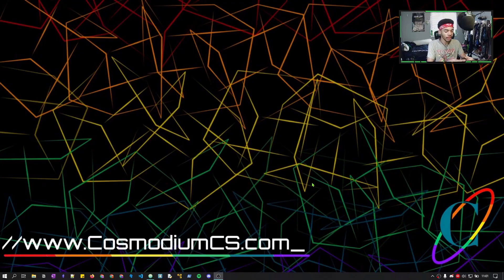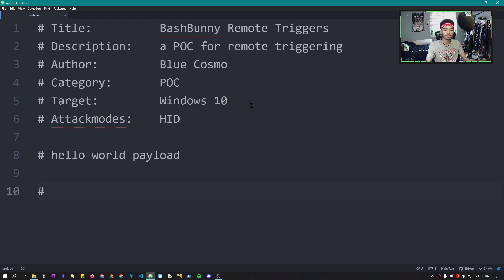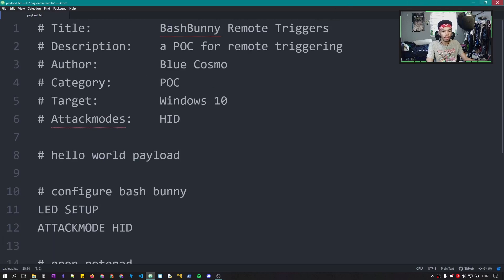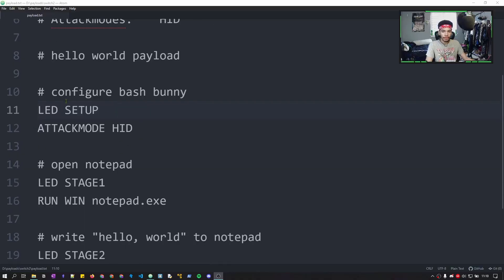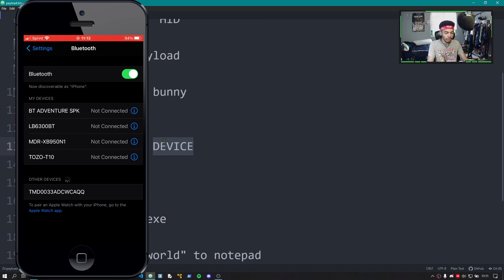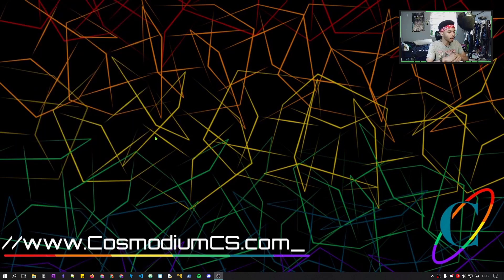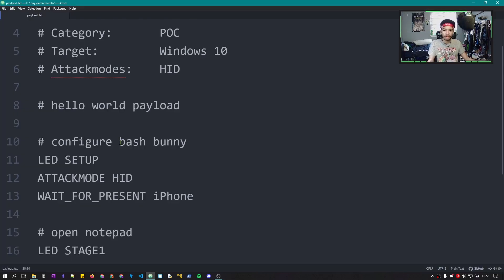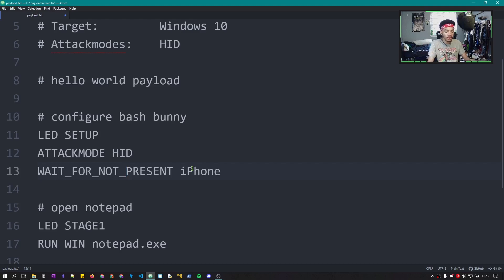Remote Triggers on The BashBunny Mark II | Let's Learn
Hey Hackers!

in this bash bunny mark II tutorial, we learn how to use remote triggers via bluetooth

Happy Hacking!